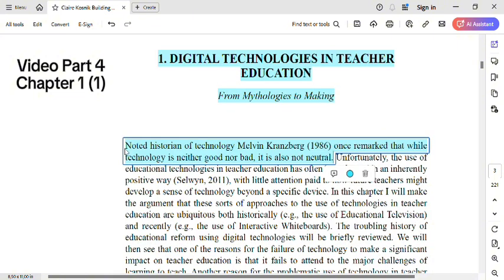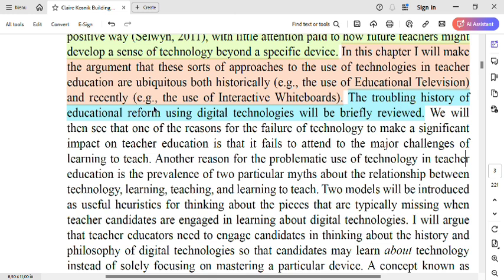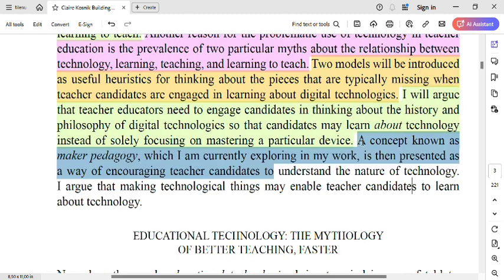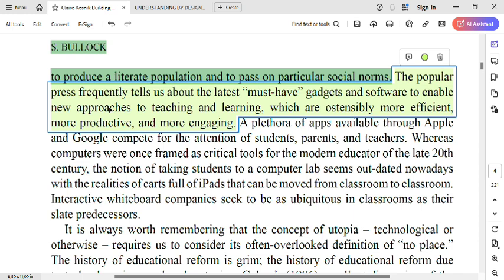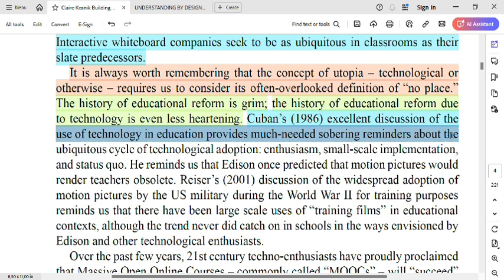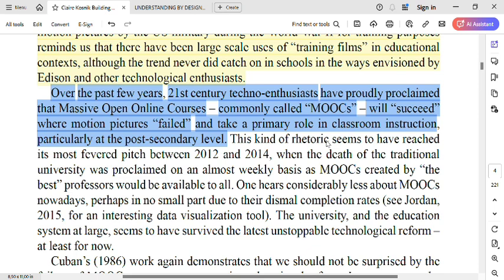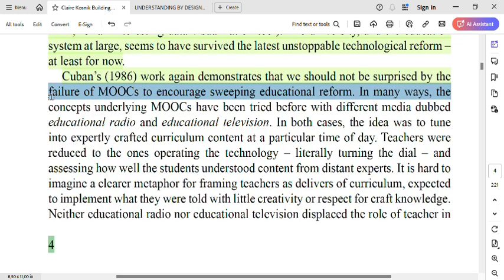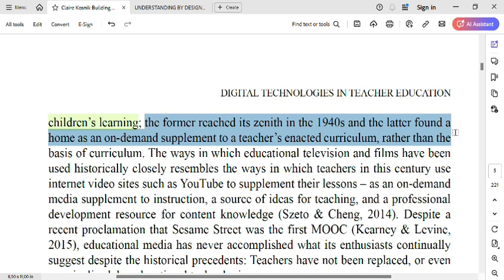Building Bridges Chapter 1 Part 1